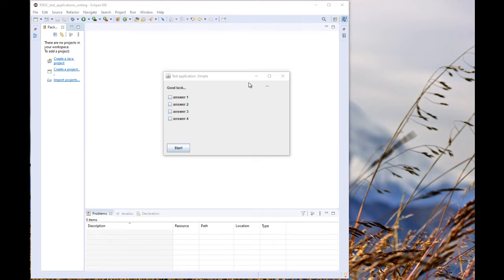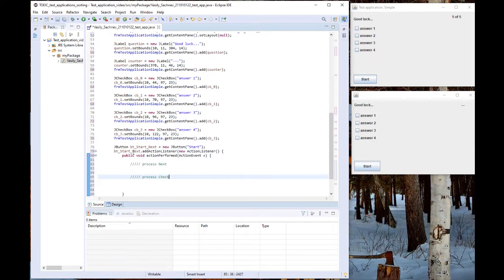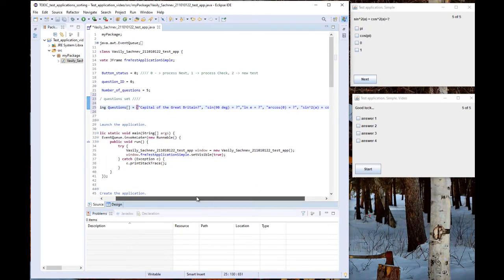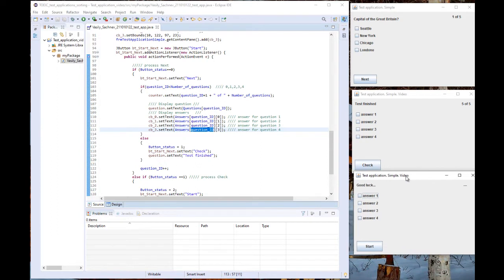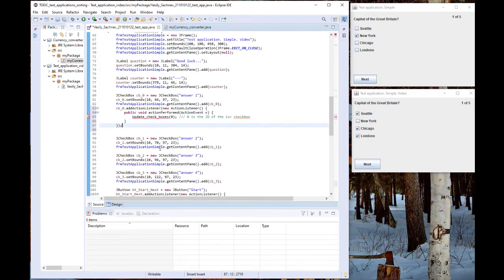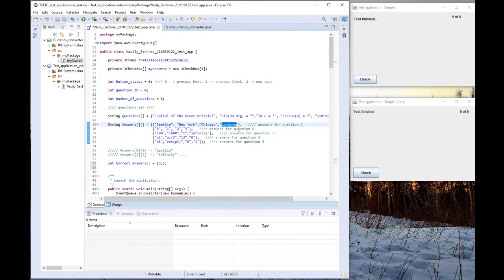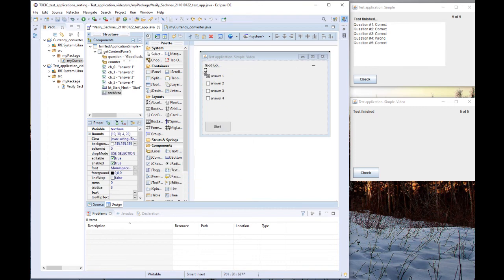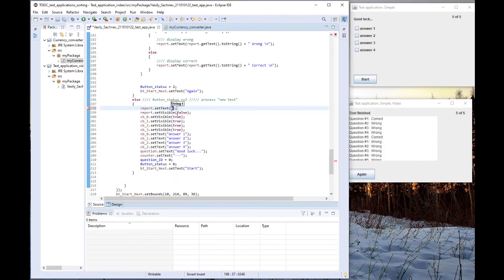Applications programming. Test application. Simple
includes:
- String arrays
- functions
- implementation of the more complex logic